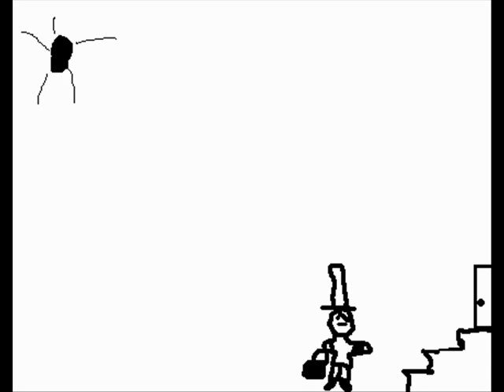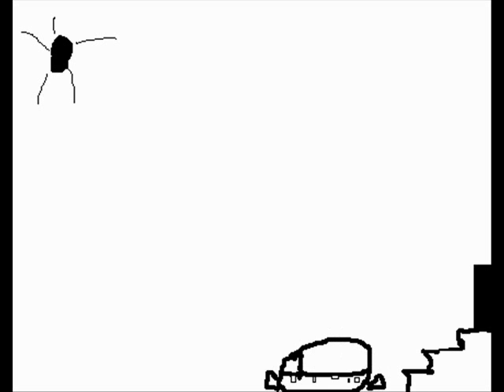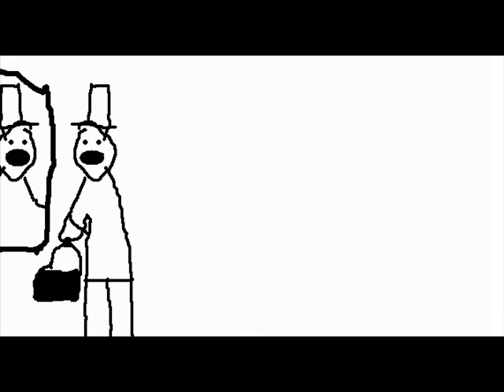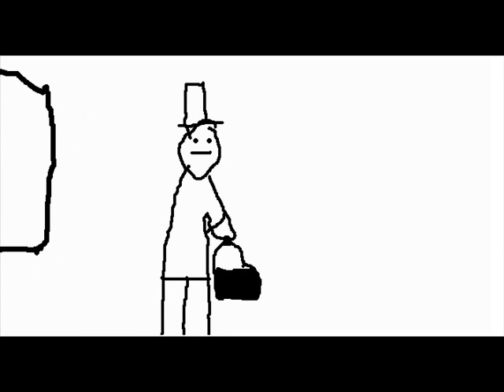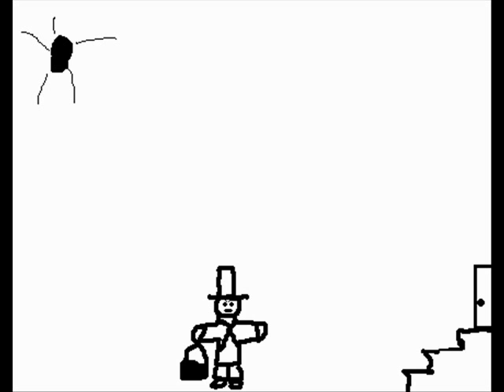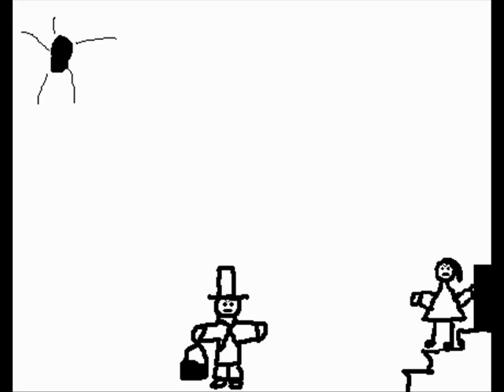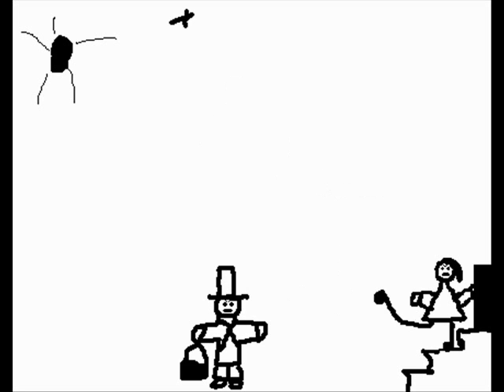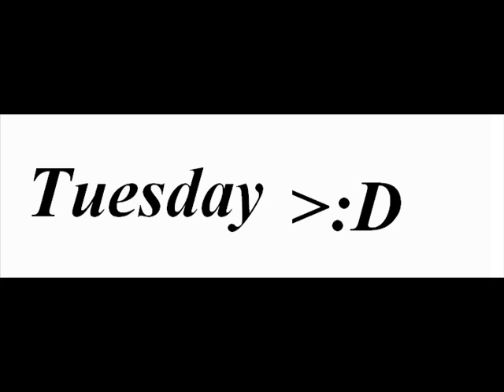A Day In The Life Of A Vacuum Salesman Video